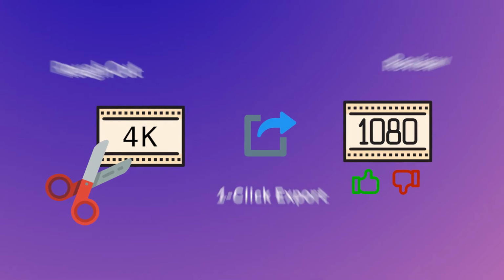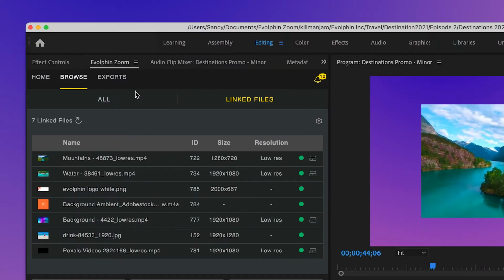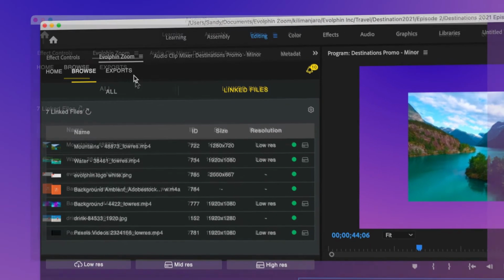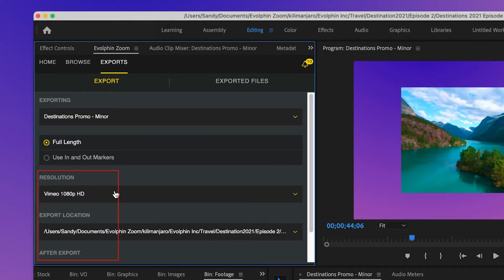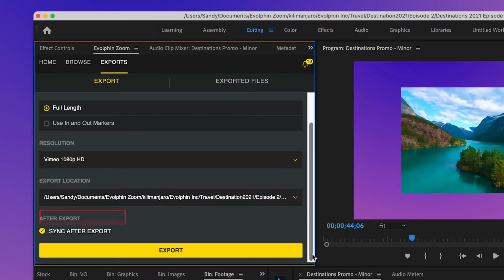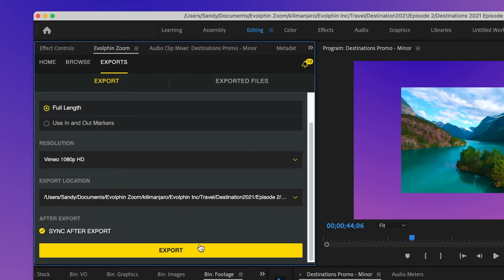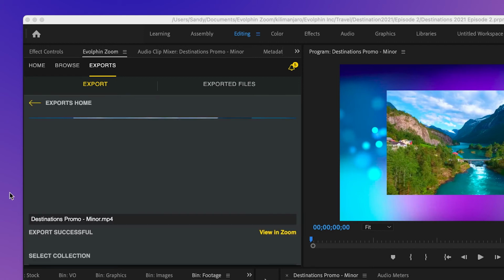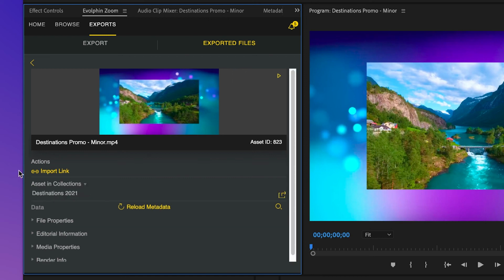Export Rough Cuts From Low Res Proxy Files in Adobe Premiere Pro